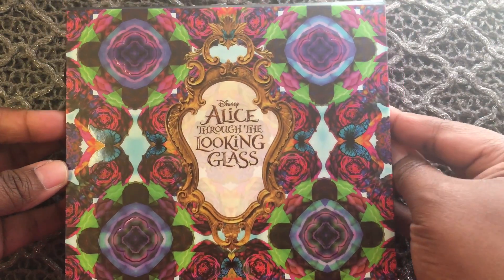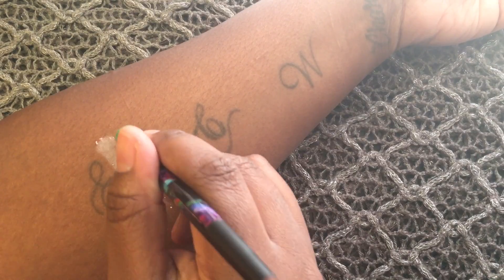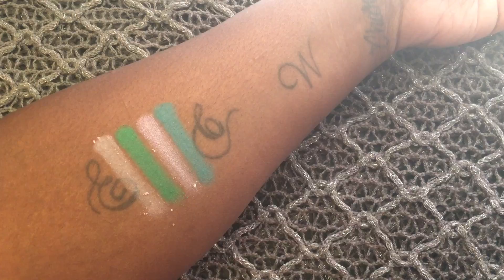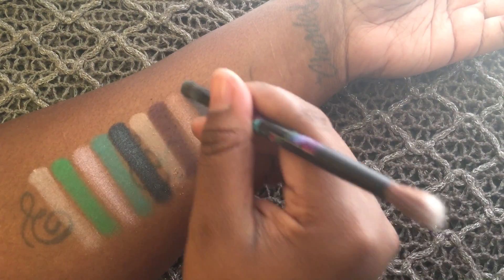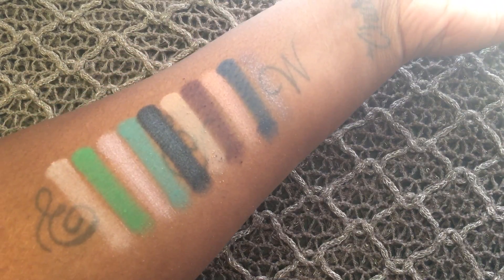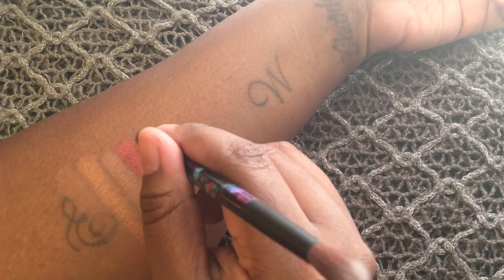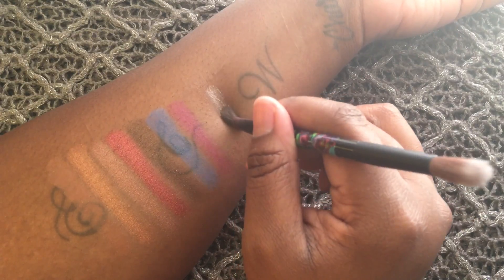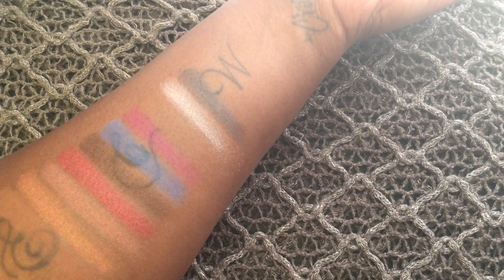Urban Decay 'Alice Through The Looking Glass' Eyeshadow Palette - LIVE SWATCHES | WOC/POC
This is a live swatch video of the Urban Decay 'Alice Through The Looking Glass' Eyeshadow Palette.

Price : $60

Where you can purchase : N/A

This was a limited edition palette, which means thats its no longer available for purchase through authorized sellers, however, there are numerous palettes available via eBay through certified sellers, but understand that you will run the risk of possibly purchasing a fake product OR deal with inflated pricing. Although the original cost of this palette was $60, you could pay anywhere between $80-$200 for it. Buyer beware!

Oh, yeah, turn on your notifications too! See ya soon! =)